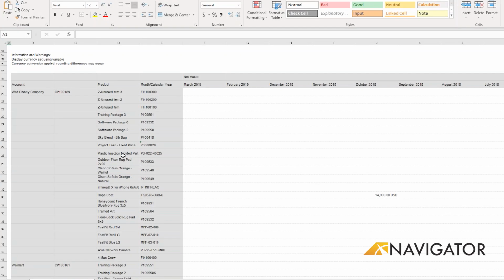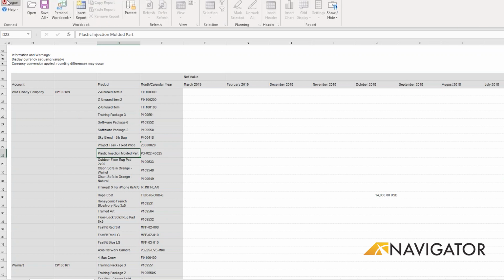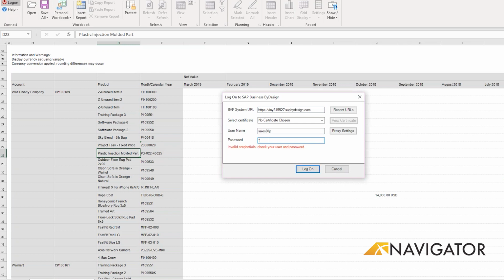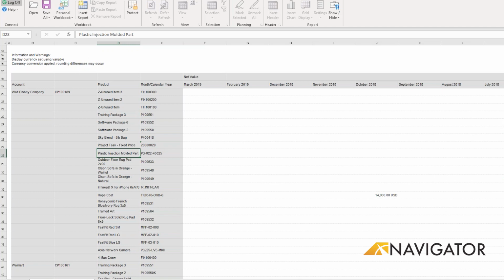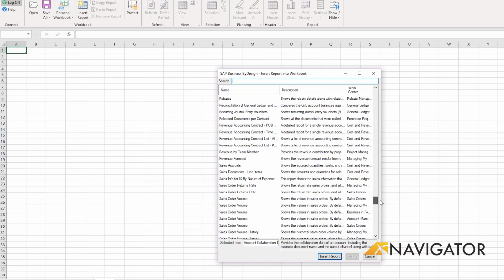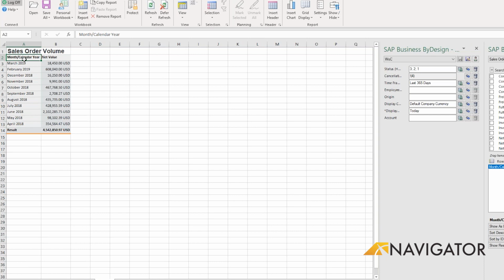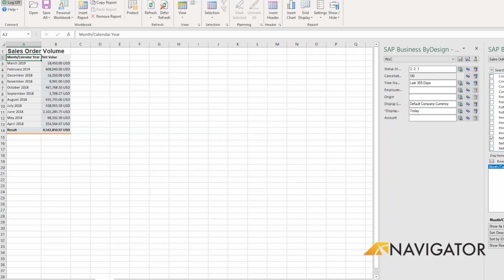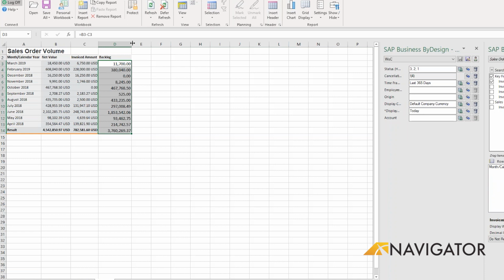SAP ByDesign Excel Integration Overview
SAP ByDesign's capabilities are expanded with the out of the box integration with Excel. Here we overview the basics of the integration and show how to improve the reporting for your business data.